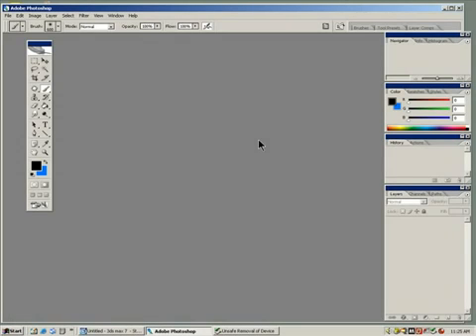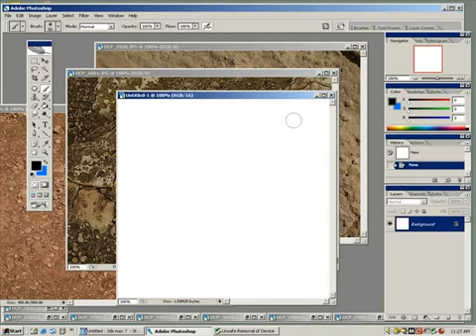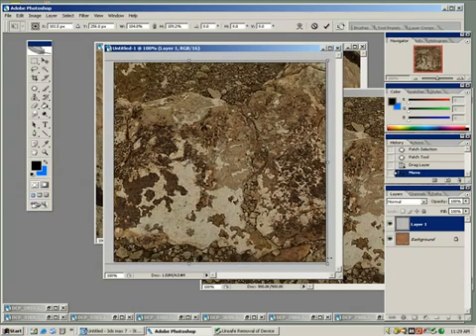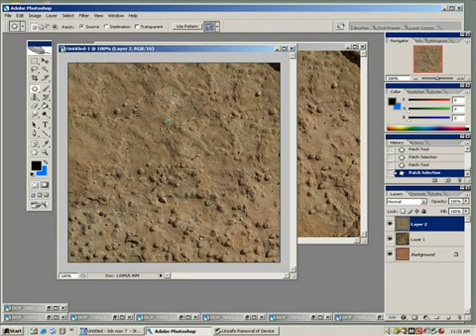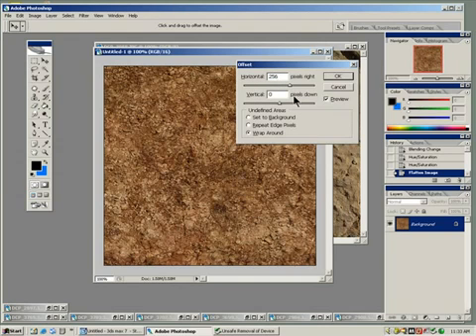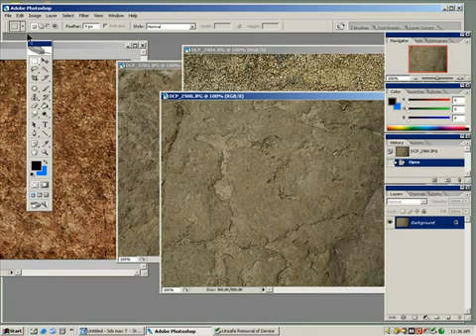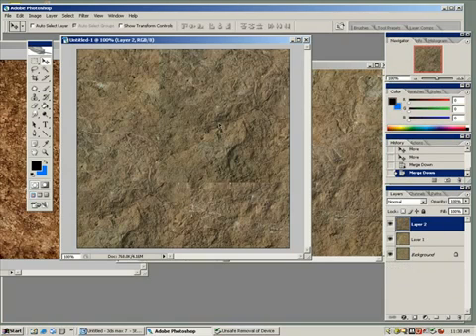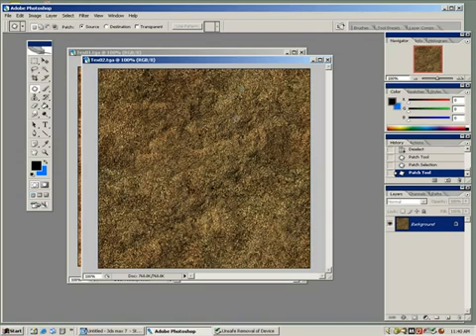Game Institute - 3DS Max for Games - 8014 Texture Creation for Mountains